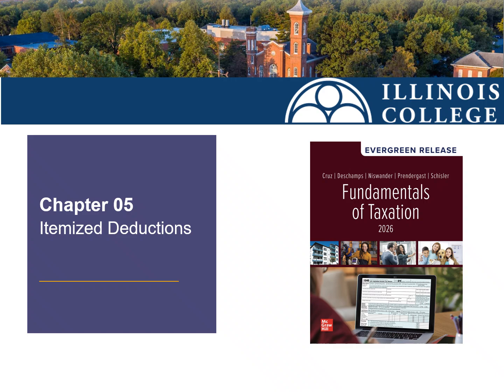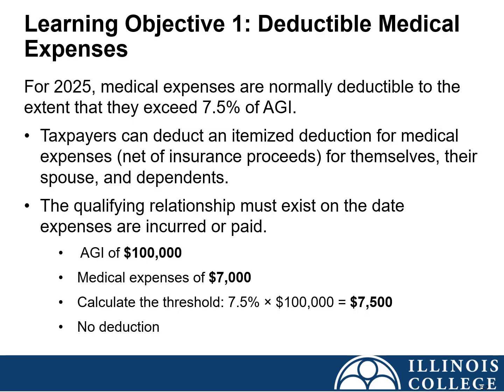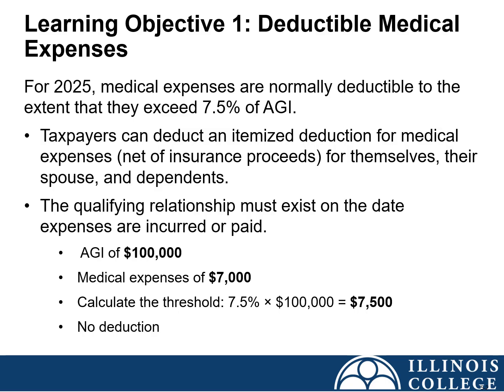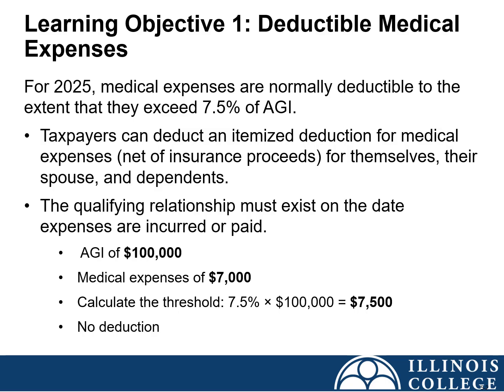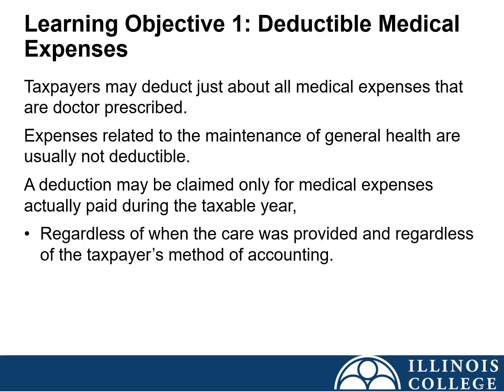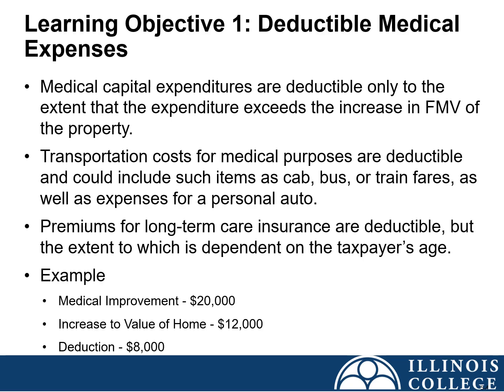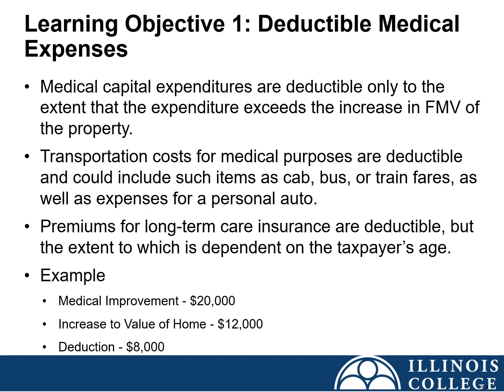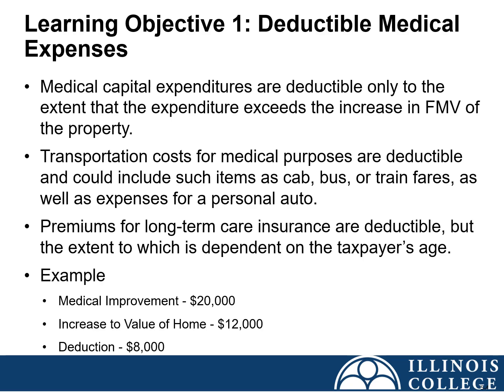Ch 5 IC Video 1 Medical Expenses